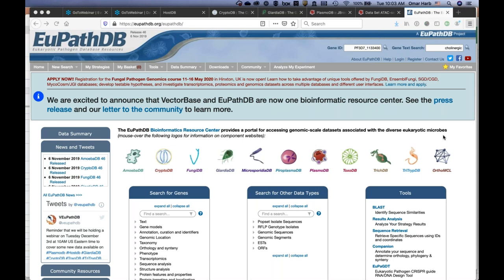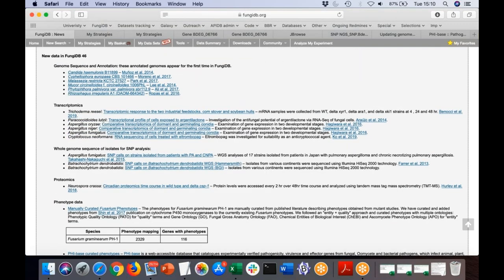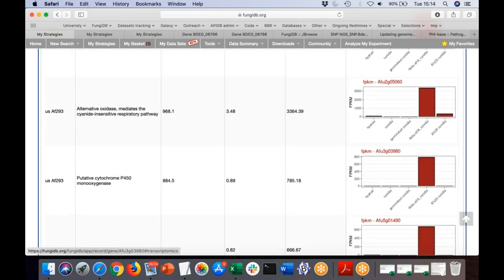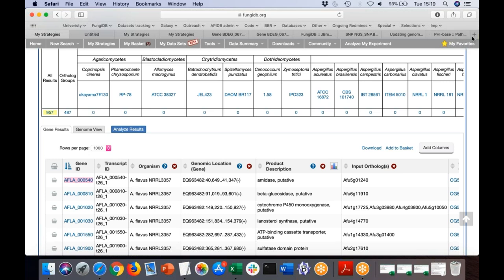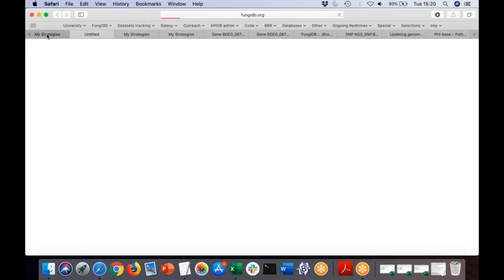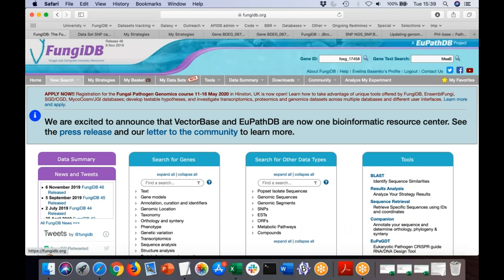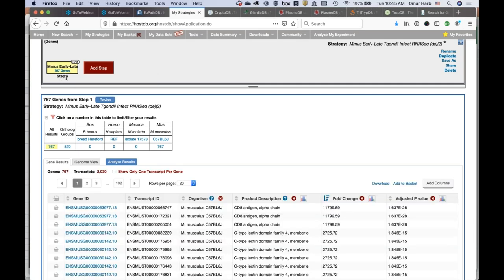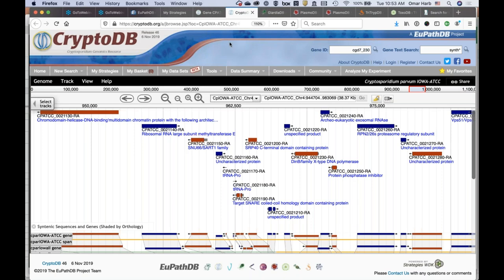EuPathDB Release 46 Highlights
Highlights of recent data and functionality made available in VEuPathDB rescources